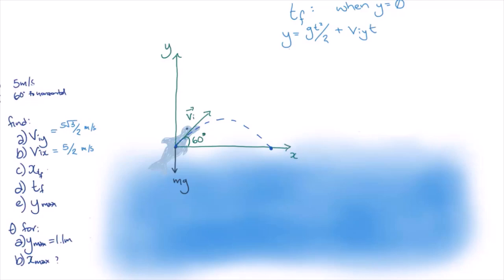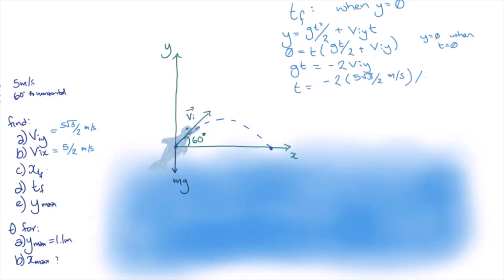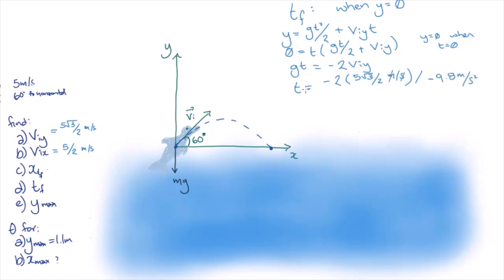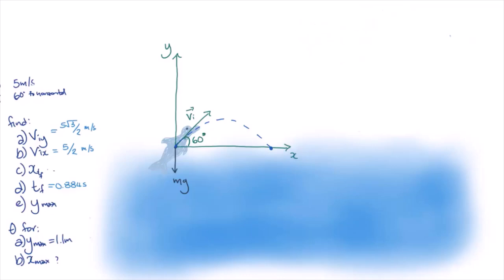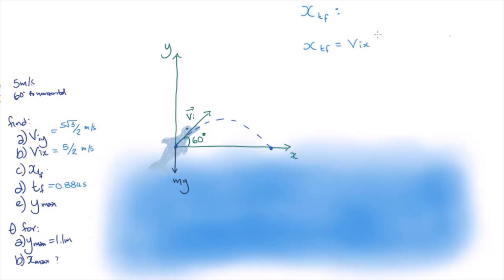Jumping Dolphin - calculate time and distance of flight | Gravitation and Motion | meriSTEM